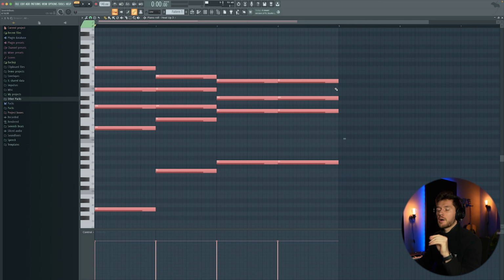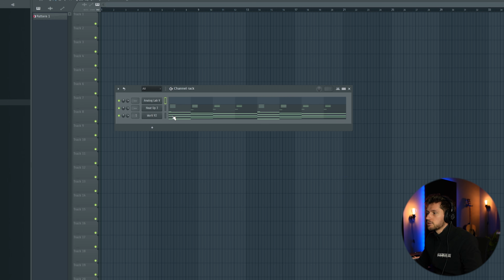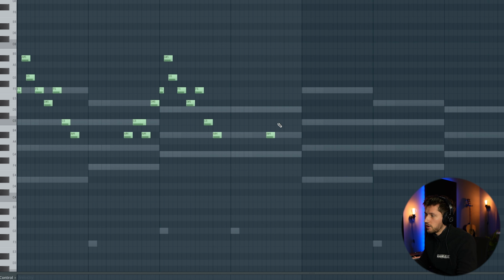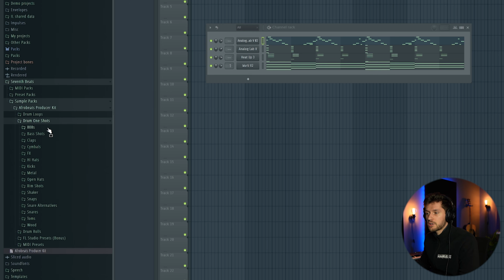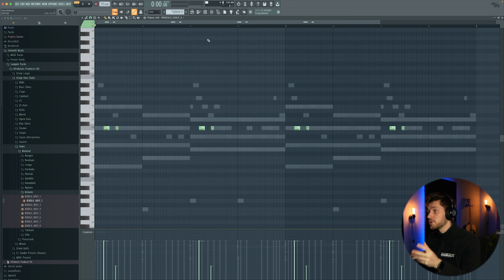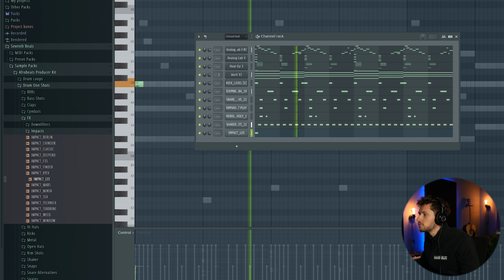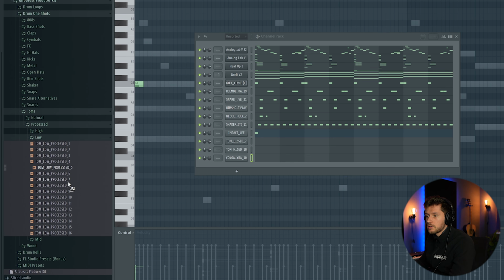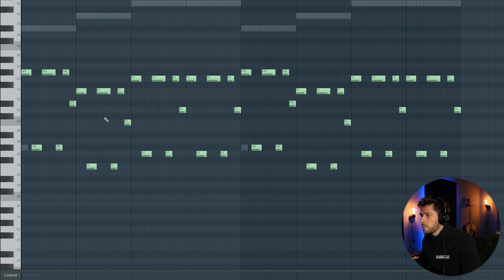How to Make Happy Afrobeat (Wizkid, Fireboy DML, Omah Lay) | FL Studio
In this video I'll be showing how to make afrobeat in FL Studio for beginners! This beat is inspired by Wizkid, Fireboy DML and Omah Lay. I will show you step by step how to make the melodies and add drums. When all the elements are done I will make an arrangement and show you how to arrange the beat. Hope you enjoy the video!